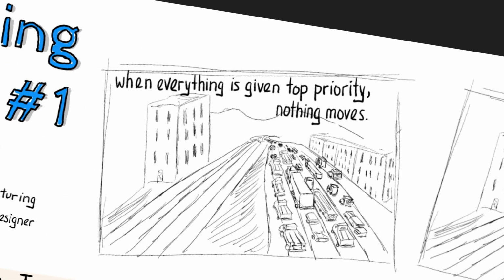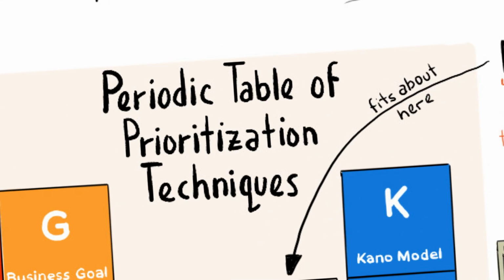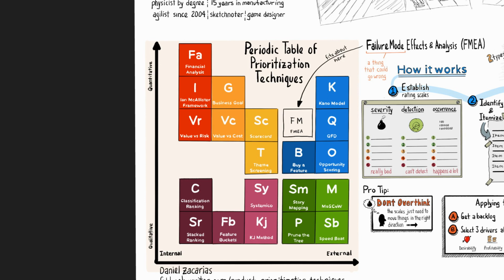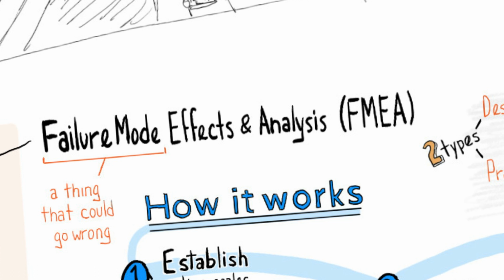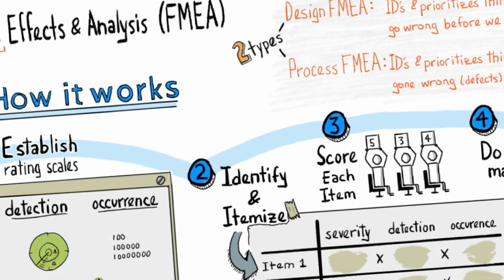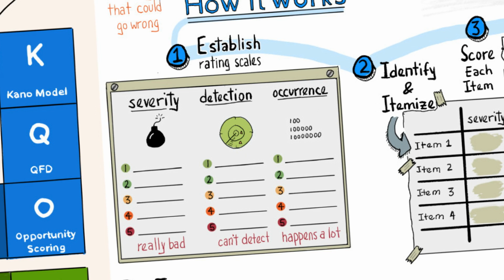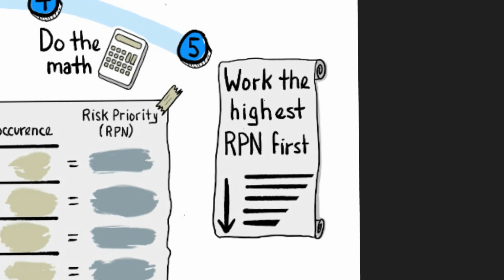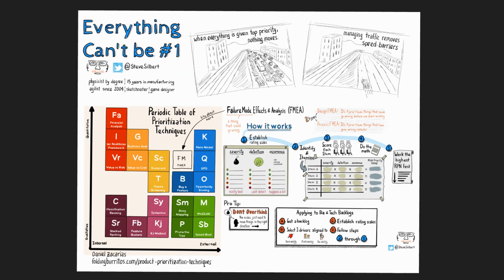Everything Can't be #1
A brief chat about prioritization techniques you can use to put order in  your team's product backlog or put some order to that "honey-do" list at home.